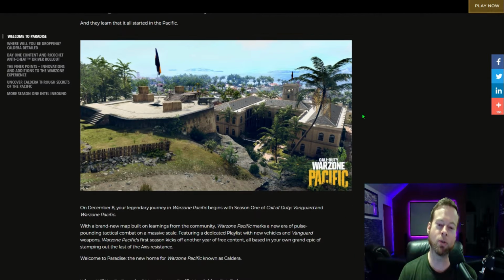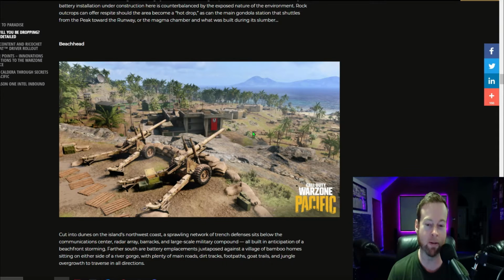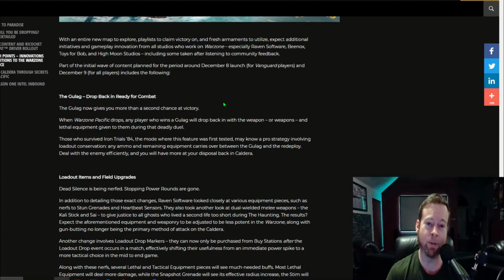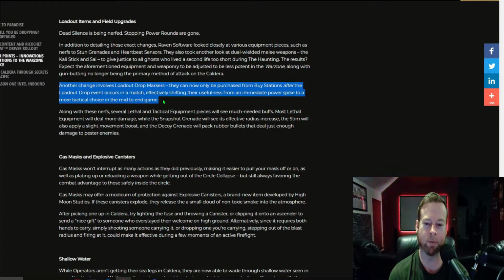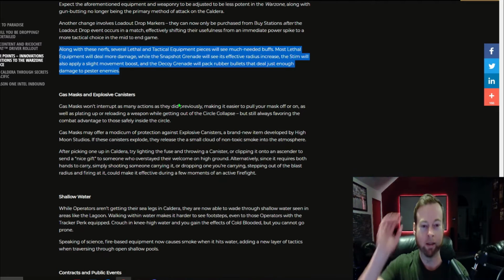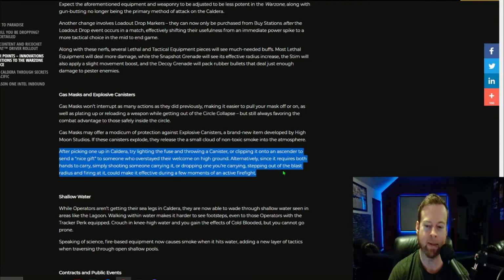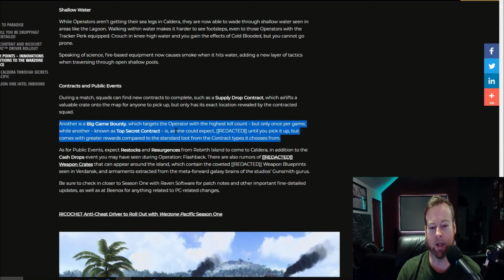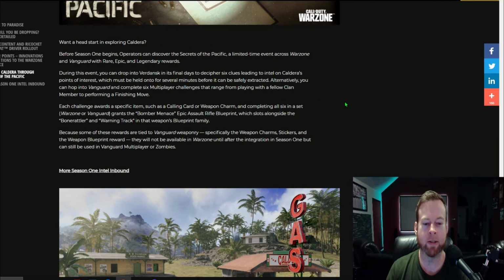Caldera Update is HUGE for WARZONE!!! 2 ALL NEW guns in the first battle pass and more...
Call of Duty Warzone is coming out with a new map called "Caldera" on December 9th. Here are some of the important things you need to know about the new UPDATE that just came out.